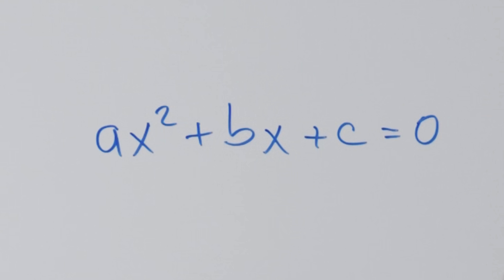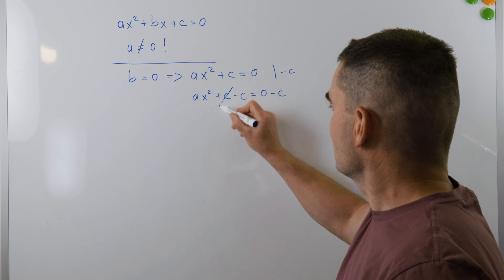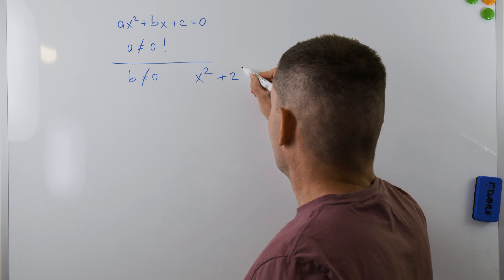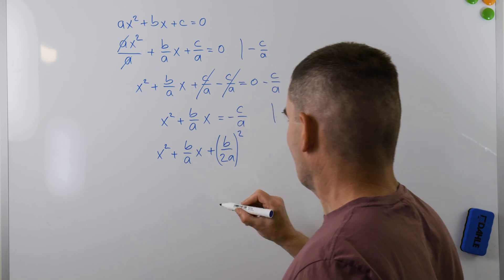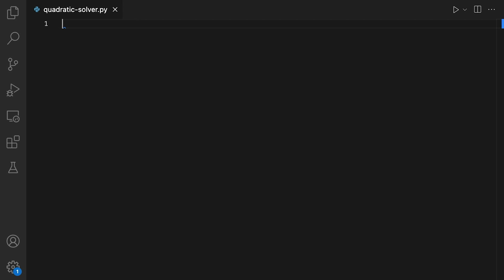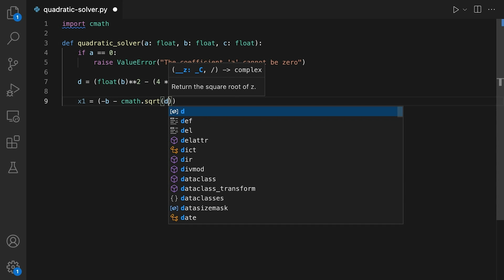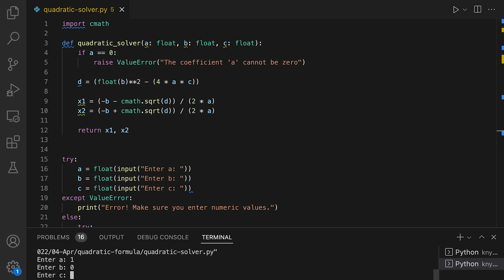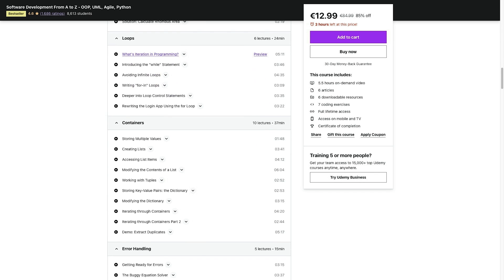Solving the Quadratic Equation - Detailed Explanation + Python Code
Looking for more Python programming content? Click the link below to access it:👇

In this tutorial, we'll go over the algebra behind solving the quadratic equation and I'll also show you how to implement the algorithm in Python.

Contents:
00:00 Introduction
00:40 Solving the quadratic equation
05:46 Implementing the quadratic formula in Python